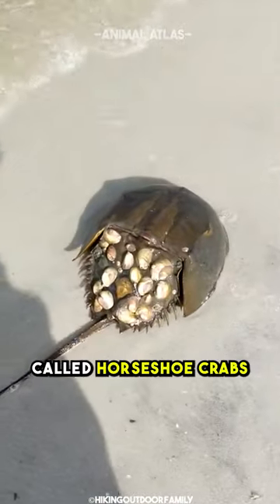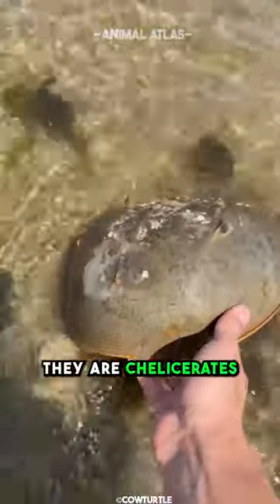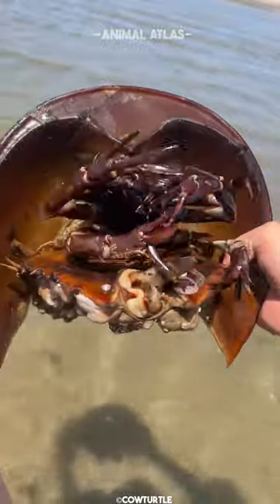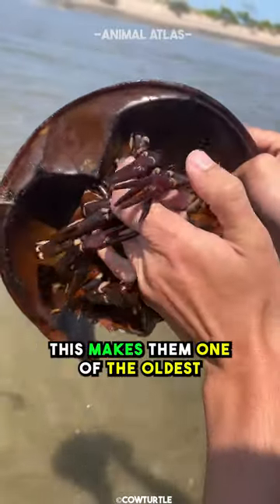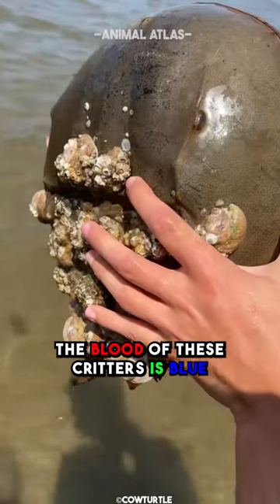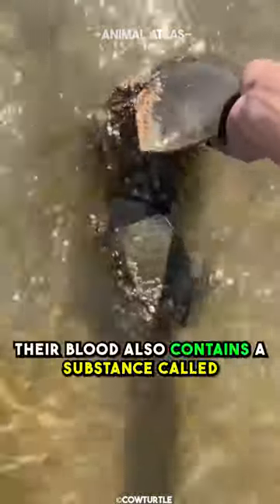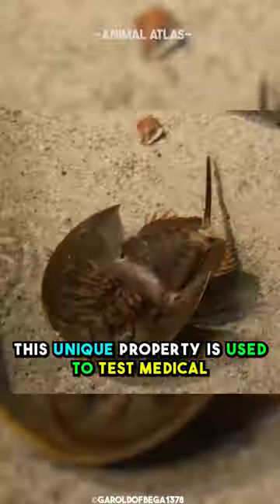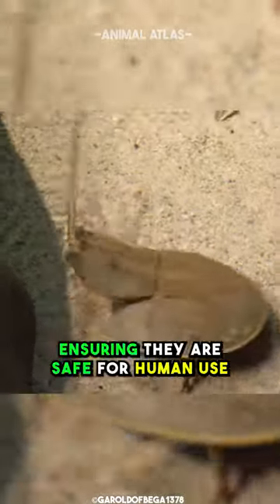The Living Fossil - Horseshoe Crab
Funny enough, horseshoe crabs are not a species of crab. They are more closely related to arachnids such as spiders and scorpions. The horseshoe crab is one of the oldest living animals ranking third after the jellyfish.